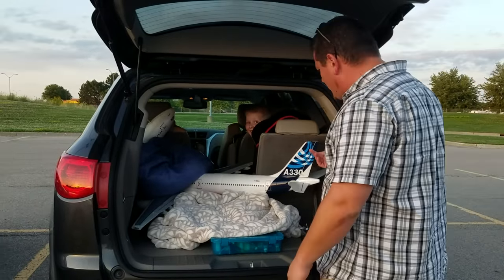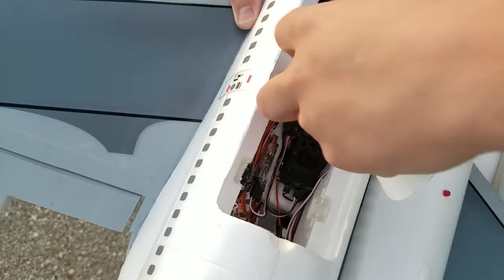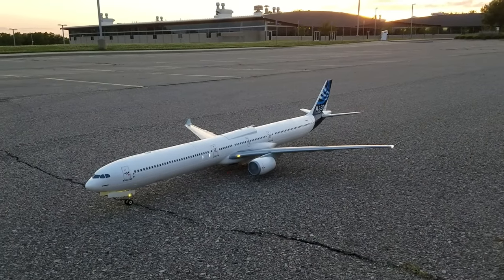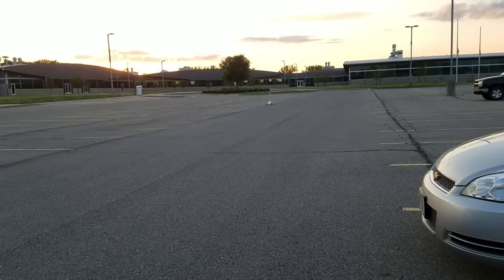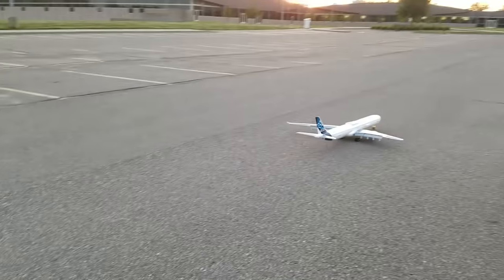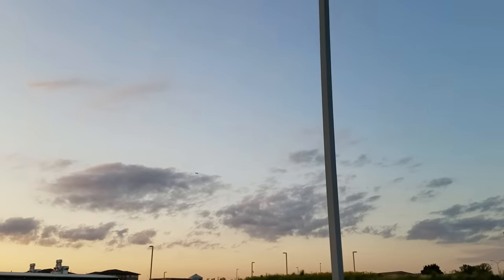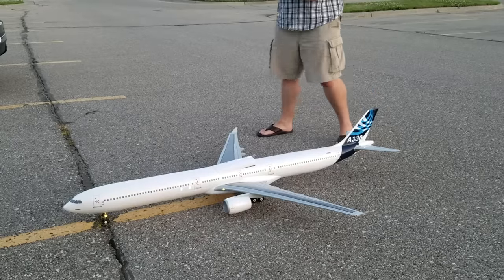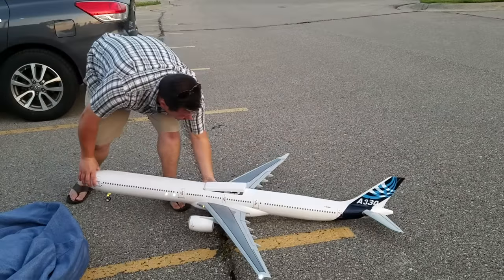Supreme-Hobbies - Airbus A330-600 - Maiden Flight & Heart Attack!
RC Airliners are incredible, but suppliers and stock are constantly changing. For the most current information, visit...